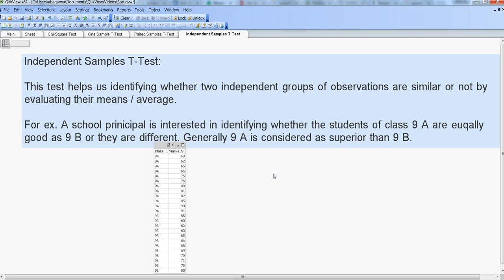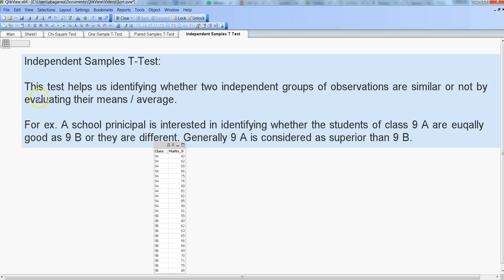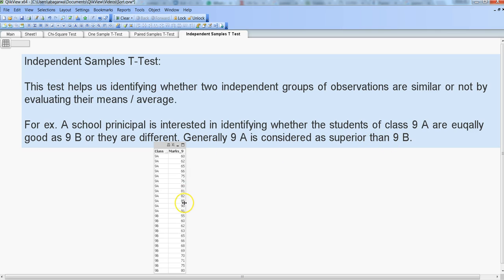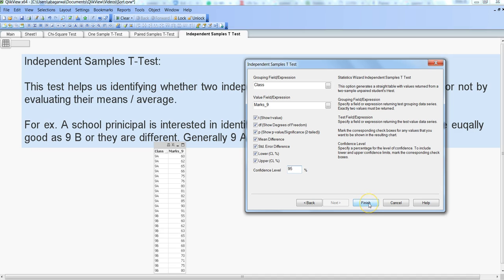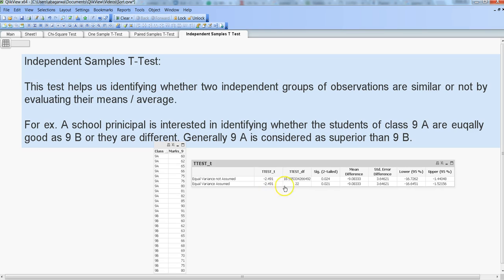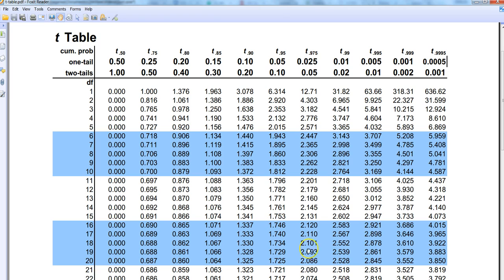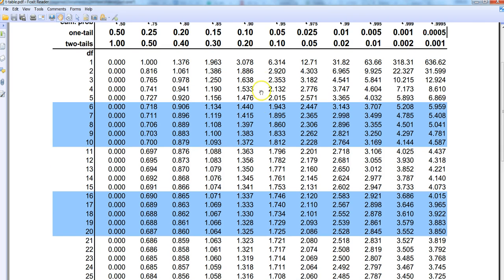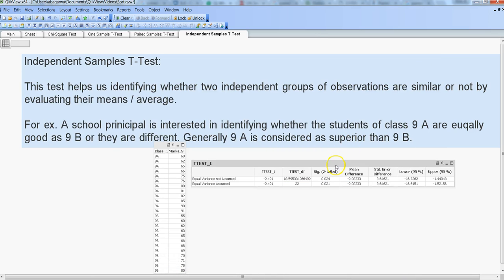QlikView tutorial | How to do Independent Samples T Test in QlikView | Data & Tools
Independent samples t test is another way to test your hypothesis about the business question for two groups of data which is independent to each other.

In this Data & Tools QlikView Tutorial video I've talked about a scenario where it can be useful and then how to configure it in QlikView Statistical Chart Wizard.